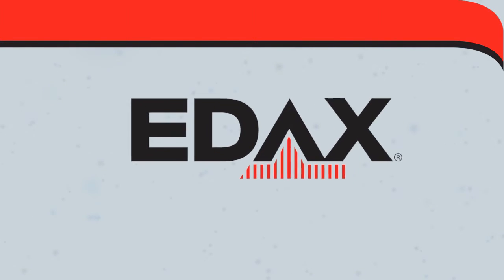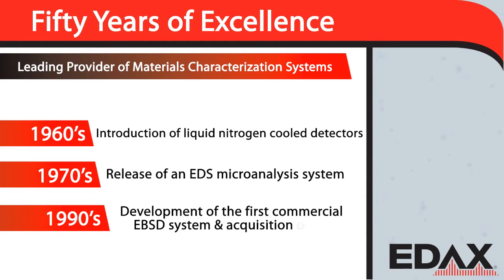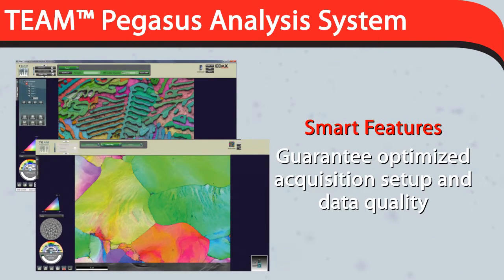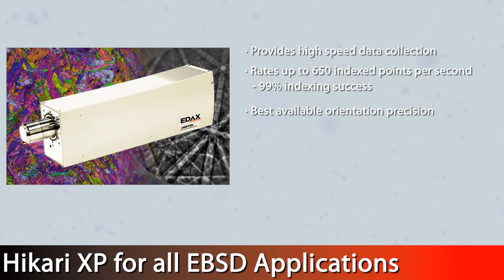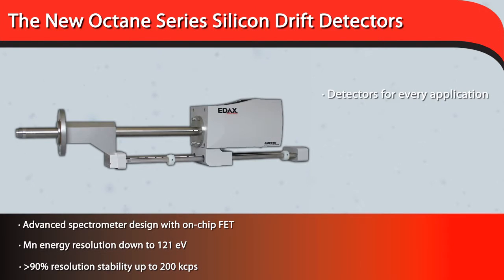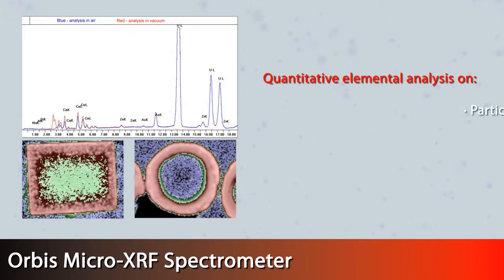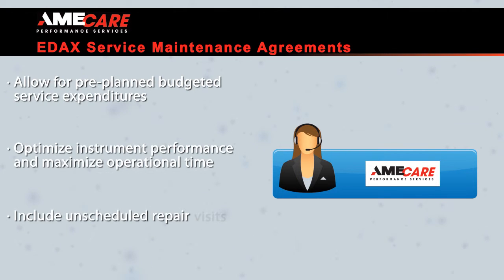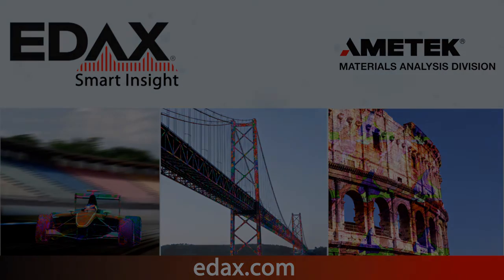EDAX Materials Characterization Systems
Celebrating the company's 50th anniversary, EDAX gives an overview of the exciting new technology and  latest developments in Energy Dispersive Spectroscopy (EDS), Electron Backscatter Diffraction (EBSD) and Micro-XRF tools released in 2012.